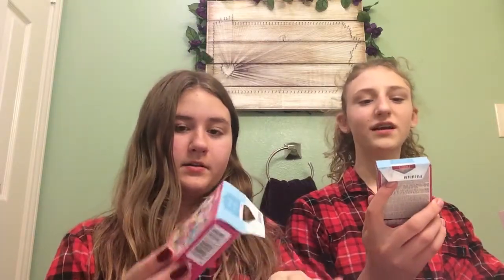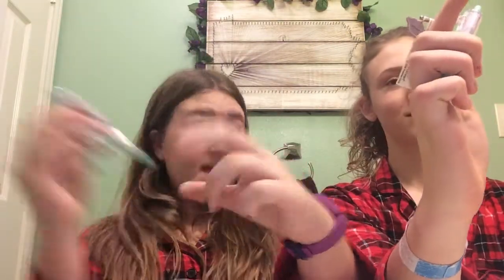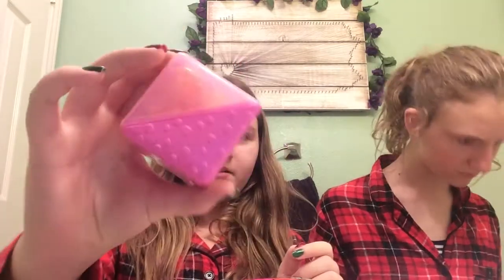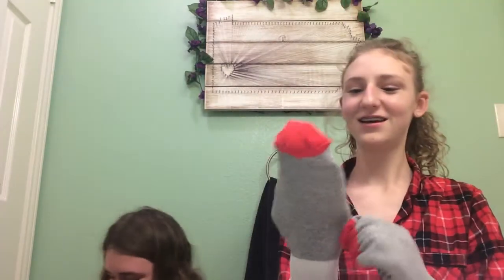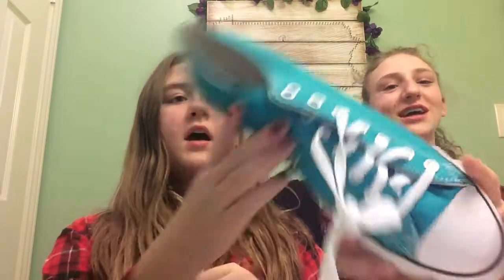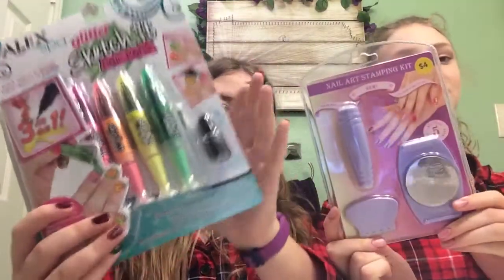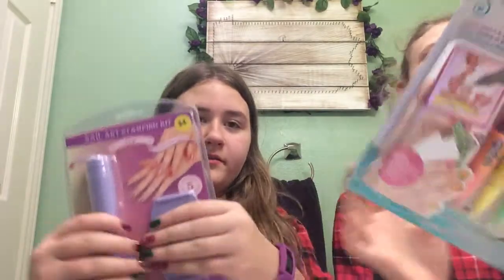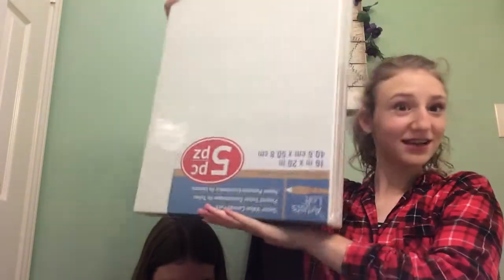What we got for Christmas 2019!!!!!🎅🏻🎄❄️☃🌲🎁🛍🛍🎁🛍🎁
Hey guys welcome back to my channel I'm going to be showing what we got for Christmas so there is another video going to be coming up today because I did not send that video at the moment because I'm running out of stuff so yeah you'll see another video today and I hope you enjoy this one bye!🎅🏻🎄❄️🌲☃🎁🎁